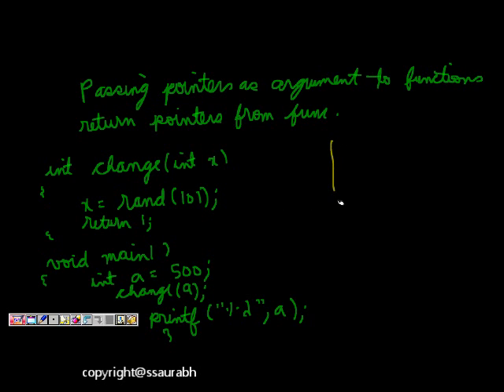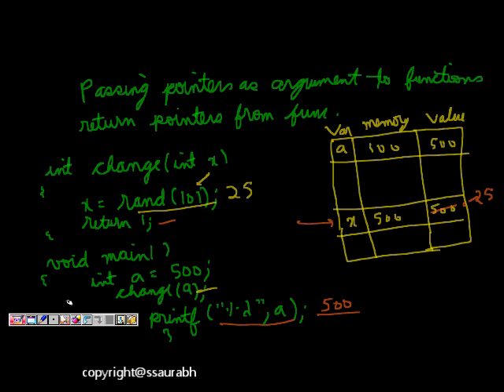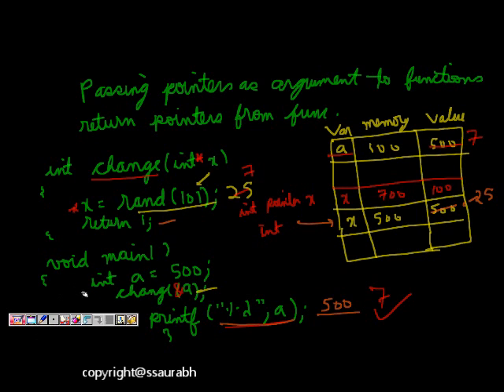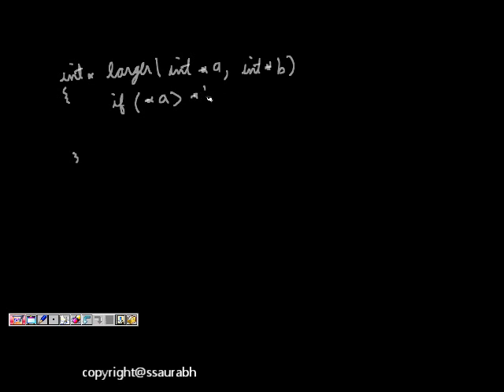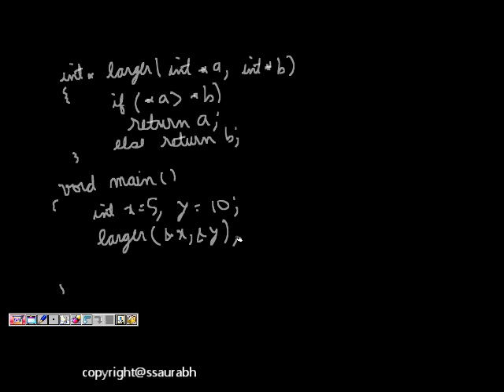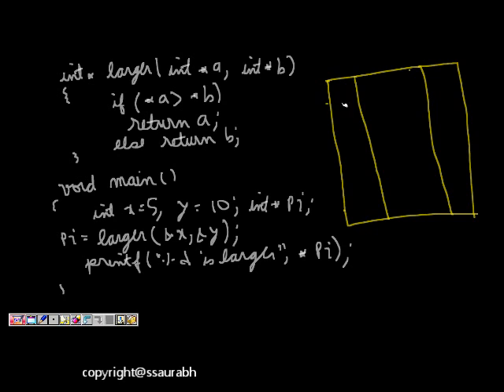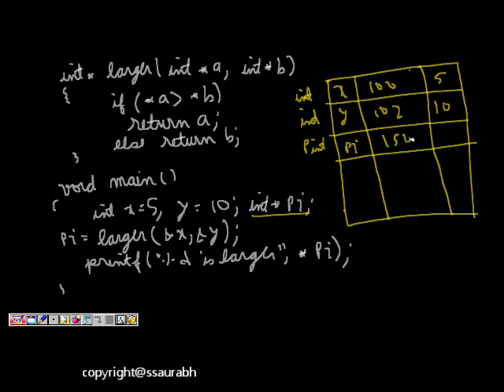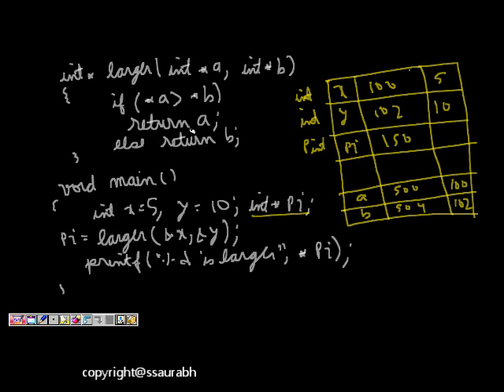C Programming: Pointers (Argument to Function, Pointers as Return Type): Lesson5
This lesson describes use of pointers as argument to function and pointers as return type.

"pointers in C", "pointers in C programming", "pointers in c lecture","pointers in c programming tutorial","pointers in c language","pointers in c lecture iit",refer "pointers in c nptel", "pointers and arrays in c","c pointers explained", "c pointers", "c pointers tutorial","c pointers lecture","programming in c pointers"